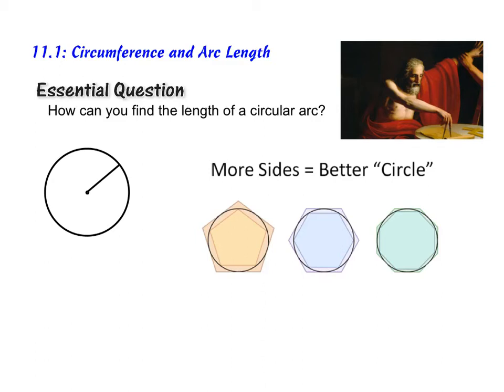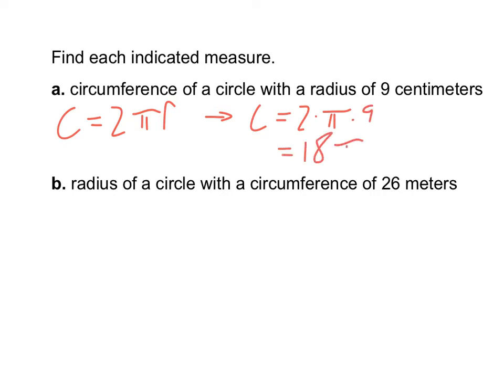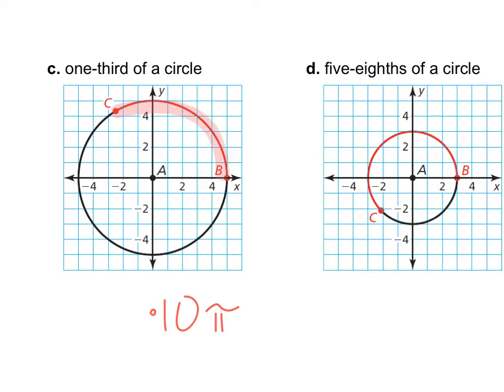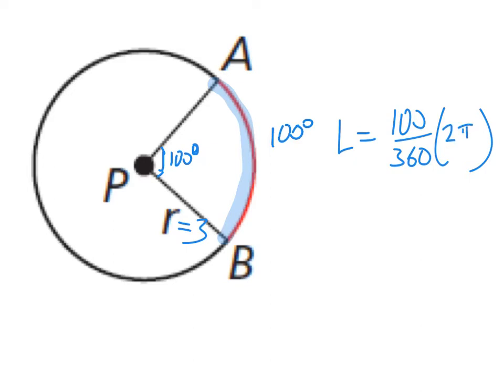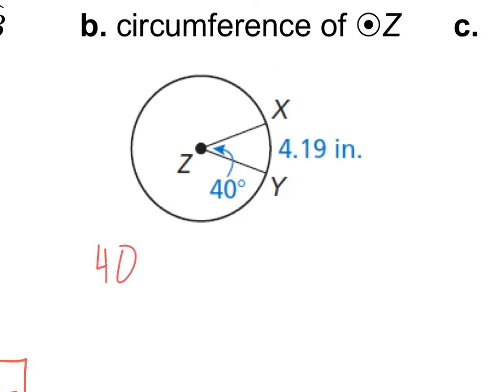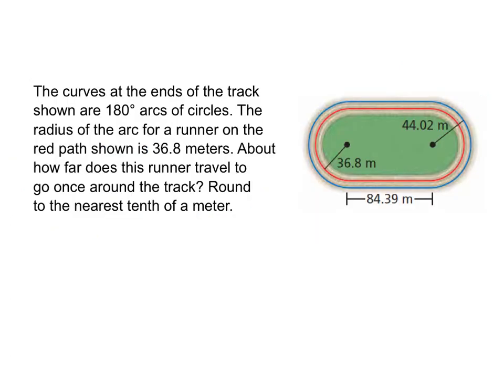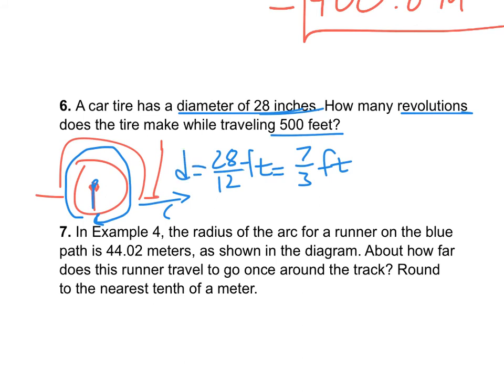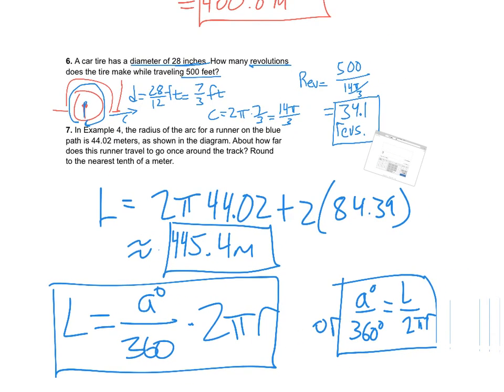Circumference and Arc Length